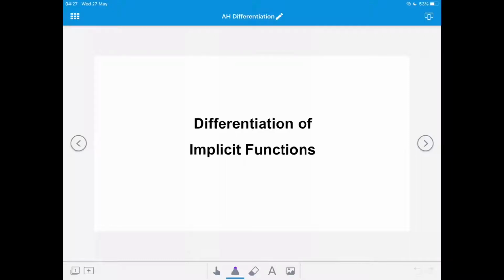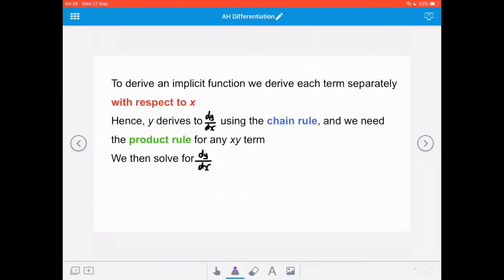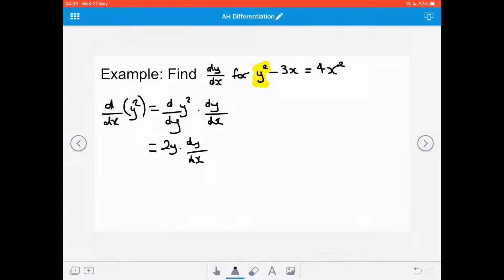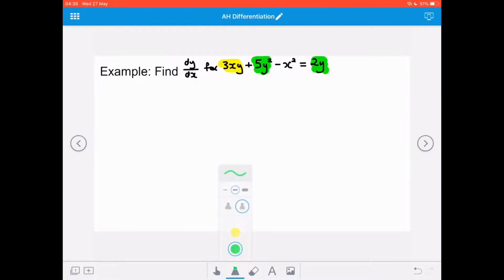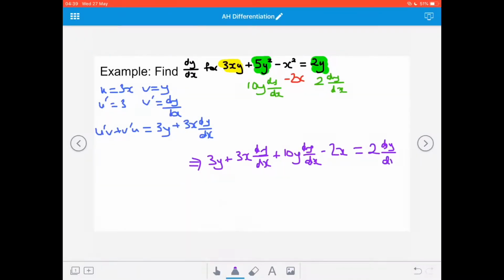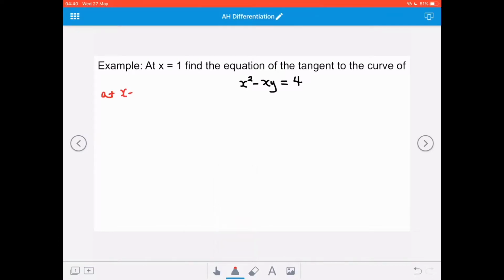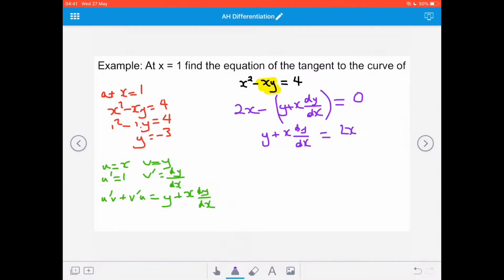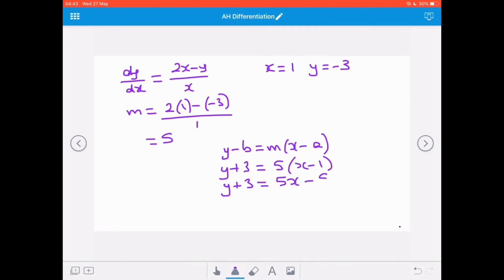AH Diff 14 Implicit Differentiation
Advanced Higher Maths
Differentiating implicit Functions